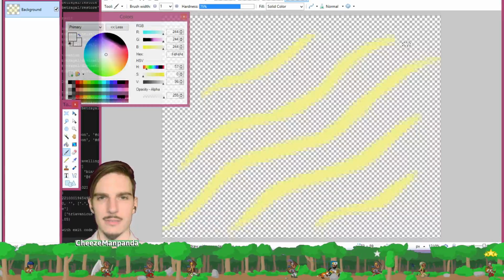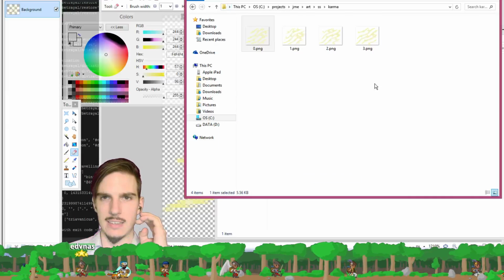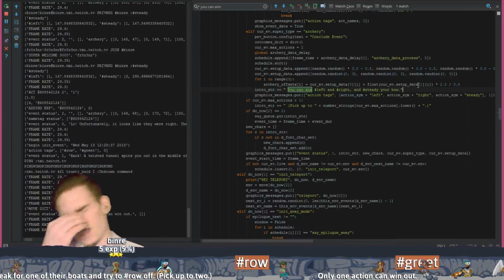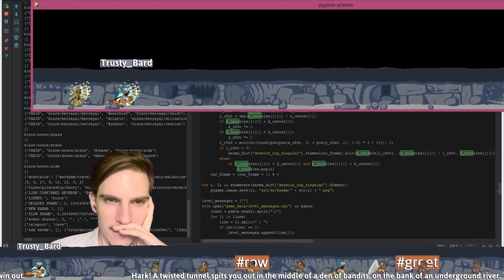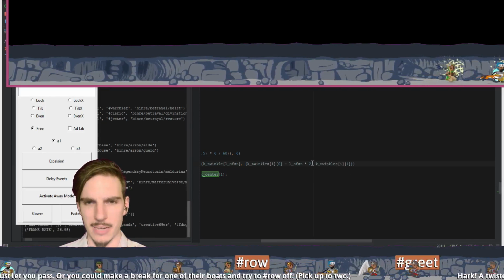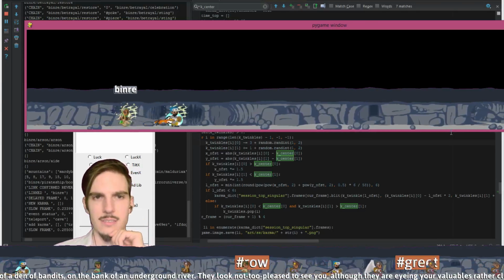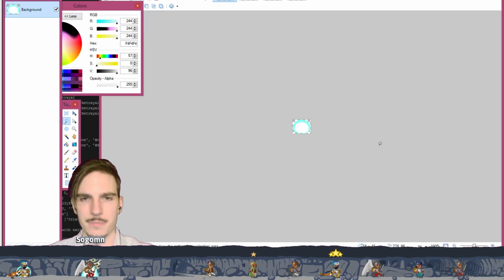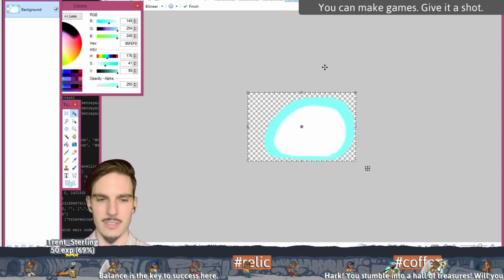Glowing with Pride - 2 / 3